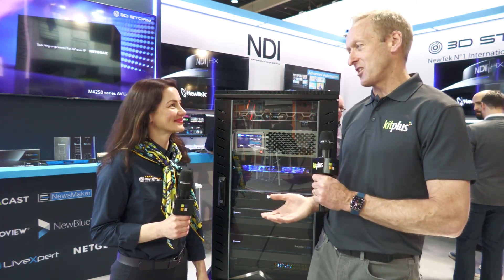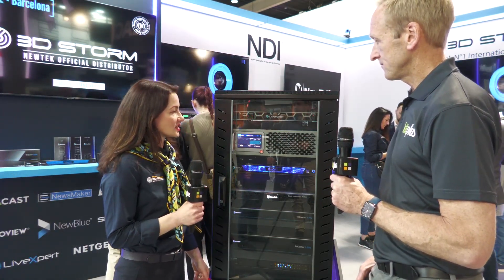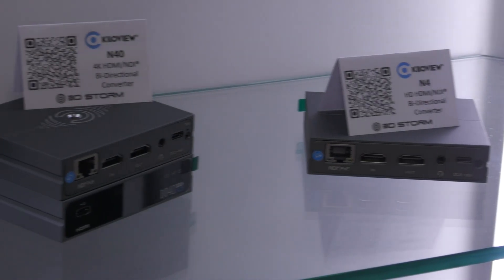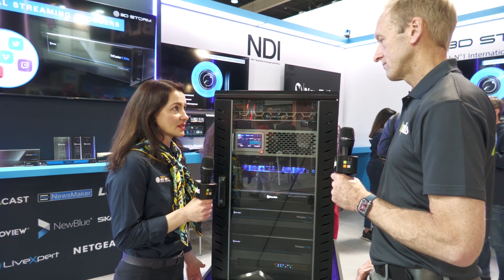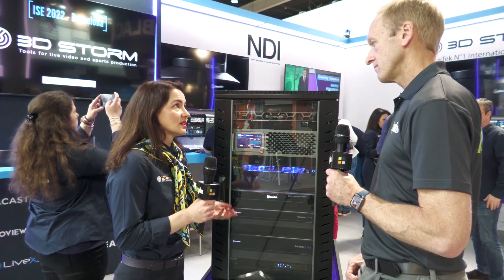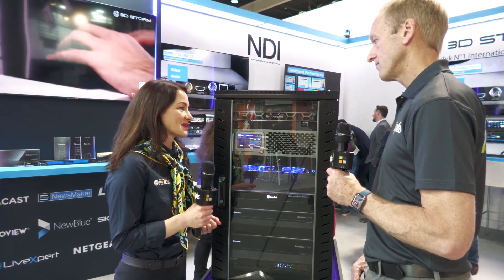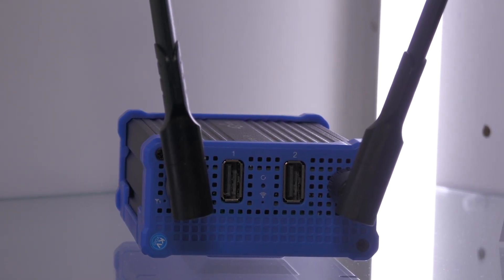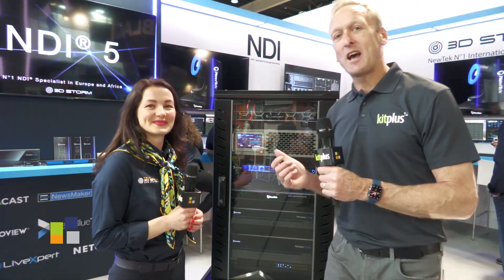3D Storm with Kiloview NDI Core at ISE 2022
Speaking with Alexandra from 3D Storm at ISE 2022 about the Kiloview NDI CORE which provides the way of “points-to-points” streaming. It comes with UNLIMITED ingests, UNLIMITED outputs and any processing in between: Monitoring via KILOVIEW® Multiview; Driving streams to KILOVIEW® NDI decoders to preferred protocols; KILOVIEW® Intercom System supported; Loop playing several streams; Routing; Producing with 3rd party tools.